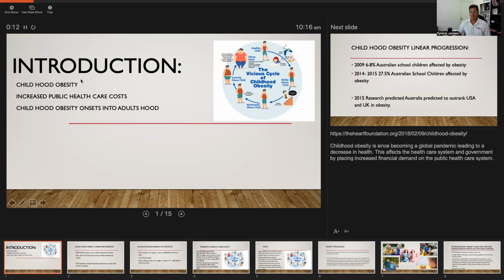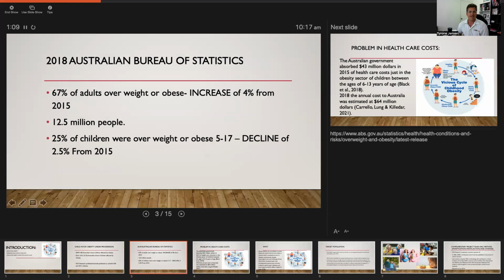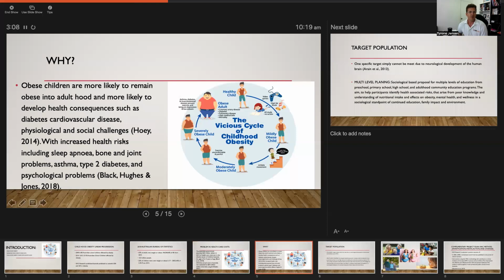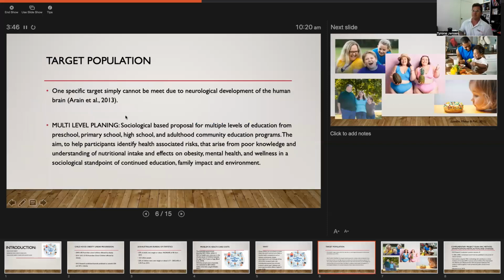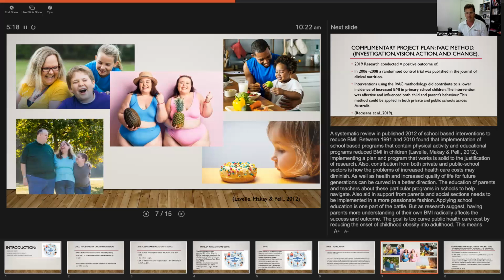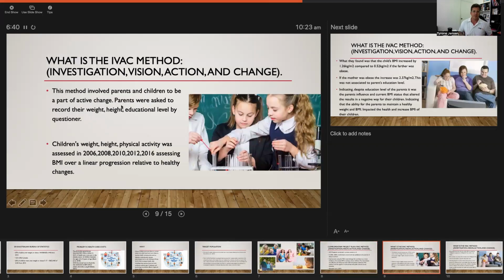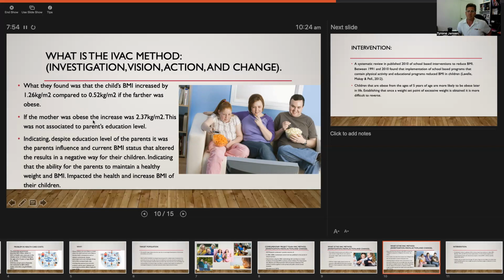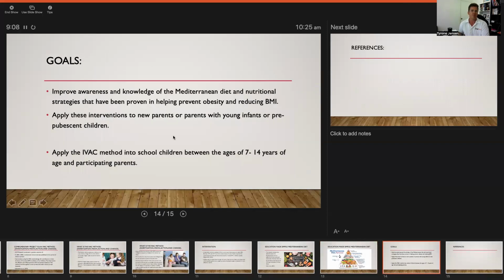Childhood Obesity- Where is starts and should finish.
Childhood obesity is since becoming a global pandemic leading to a decrease in health. Placing increased financial demand on the public health care system. 2009 6-8% of Australian school children were affected by obesity and health associated risks that increase disease into adulthood (Gill et al., 2009) Australia in 2014-15, registered data from population survey of the Australian community, that 27.5% of children were overweight or obese (Huse et al., 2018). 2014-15 adulthood obesity increased from 64.4% to 66.4%. From 2009 to 2015 an increase of 6-8% to 27.5% in childhood obesity records. According to Sanders, Han and Baker (2015) Australia is predicted to outrank USA and the UK with highest obesity and overweight rate in the world by 2022. The solution could be the association between obese adults from obese children with lack of education and health practices installed into Australian schools, families, and lifestyles. According to Lindberg, Persson and Danielsson (2011) obesity in children have lower odds of completing year 12 independent of parent’s socioeconomic status. Indicating that education retention declines with obesity. Obese children are more likely to remain obese into adult hood and more likely to develop health consequences such as diabetes cardiovascular disease, physiological and social challenges (Hoey, 2014). With increased health risks including sleep apnoea, bone and joint problems, asthma, type 2 diabetes, and psychological problems (Black, Hughes & Jones, 2018).  Estimating increased demand on social and public health costs from childhood into adulthood. The Australian government absorbed $43 million dollars in 2015 of health care costs just in the obesity sector of children between the ages of 6-13 years of age (Black et al., 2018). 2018 the annual cost to Australia was estimated at $64 million dollars (Carrello, Lung & Killedar, 2021).